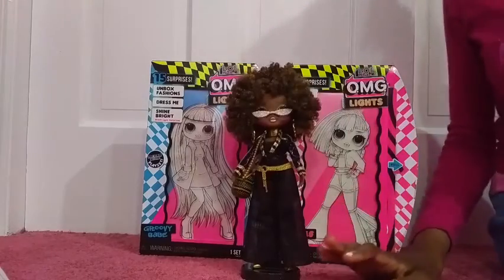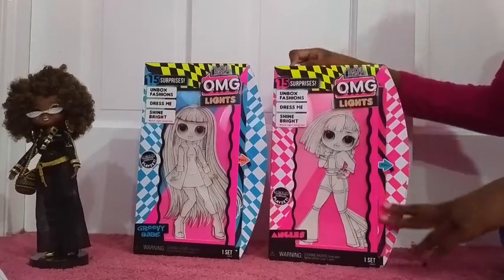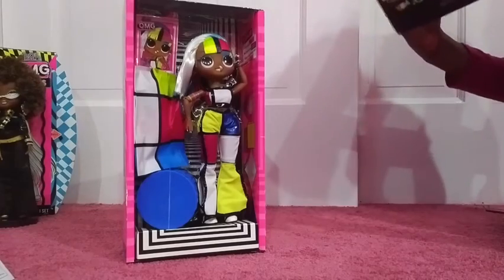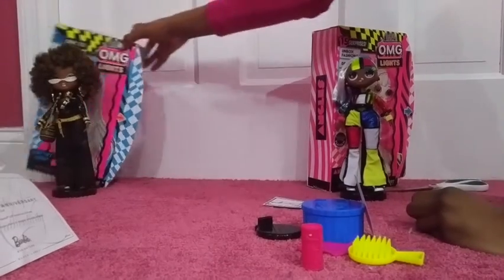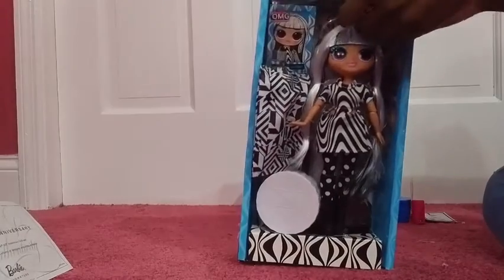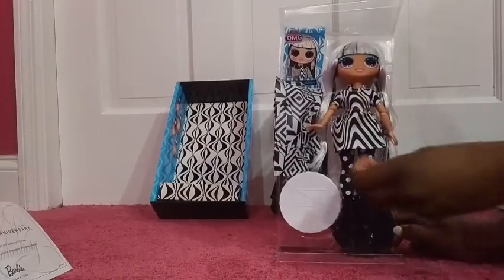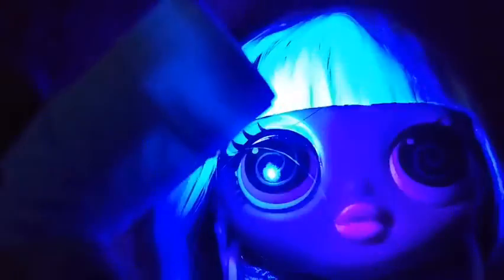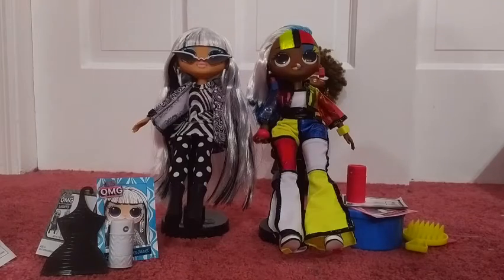Unboxing LOL Surprise O.M.G LIGHTS! | BelliciousYT | lol surprise omg dolls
Today me and my brother are unboxing 2 LOL Surprise O.M.G LIGHTS Dolls!

Roblox Username:
bellebellerocks

PopJam Username:
Bellicious

Every Comment is read and replied to.
Every Like I am Thankful for.
I appreciate every single one of you!